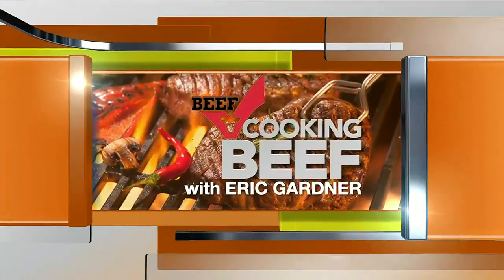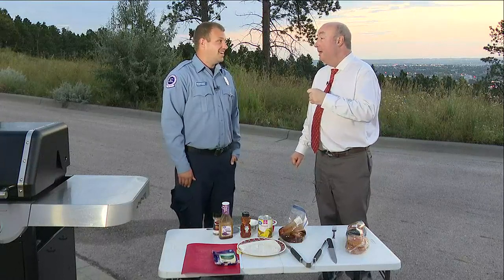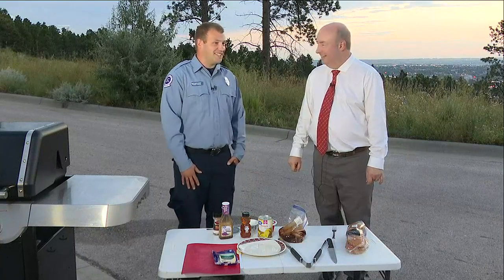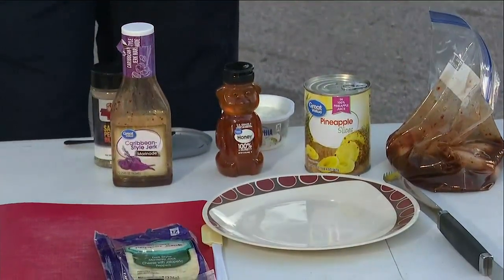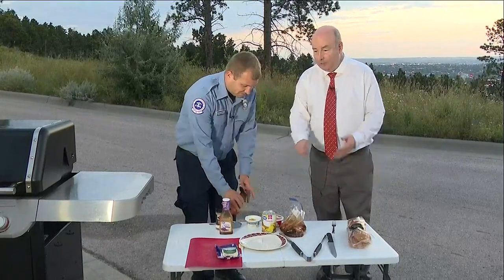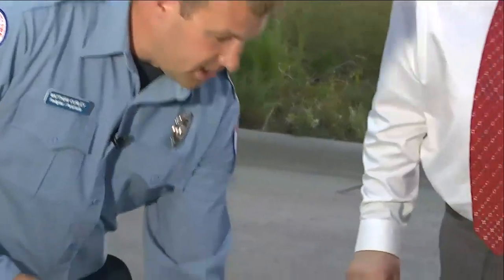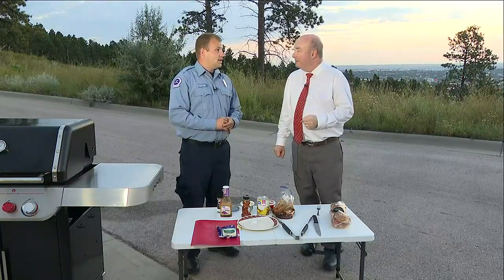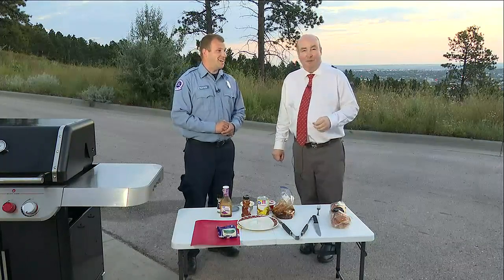Bahama Mamas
Grilling with Eric - Firefighter Journeyman Paramedic Matt Curley shows Eric how to make Bahama Mamas